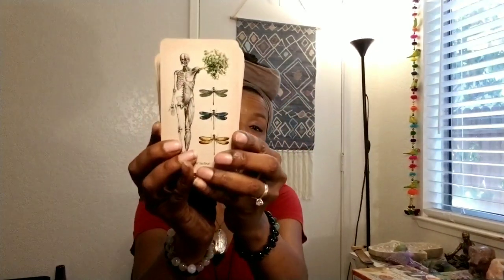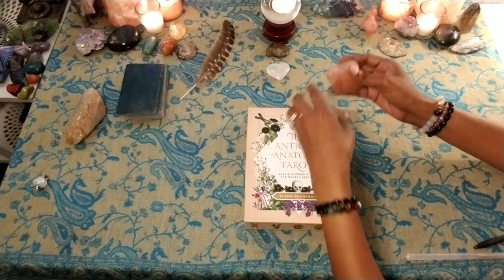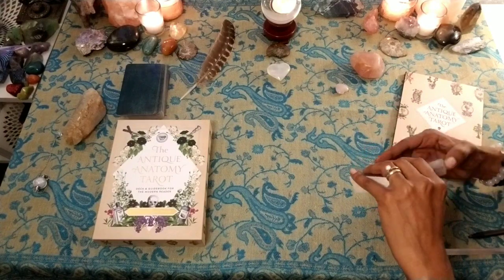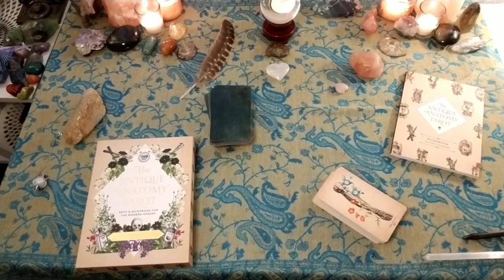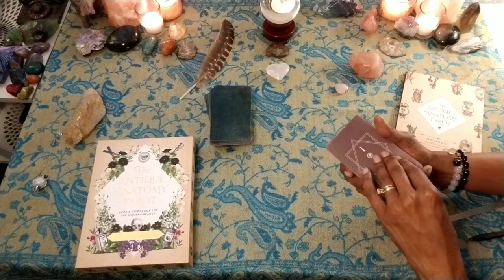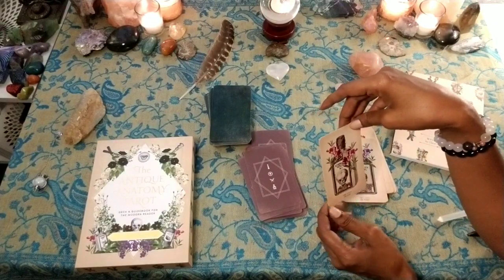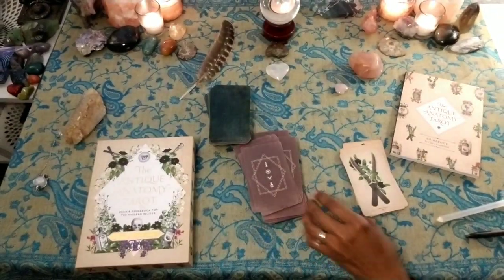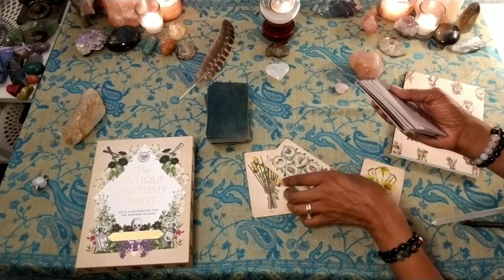The Antique Anatomy Tarot Unboxing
Hi Sweet Peeps! Here's an unboxing video of The Antique Anatomy Tarot, by Claire Goodchild, published by Abrams Books.

Kim
Abundant Life Tarot

🔮~Check out Abundant Life Tarot's Premium Membership for premium Tarot related content AND Tarot coaching services